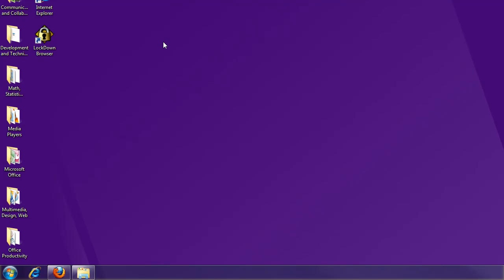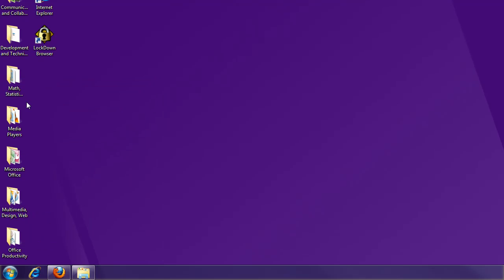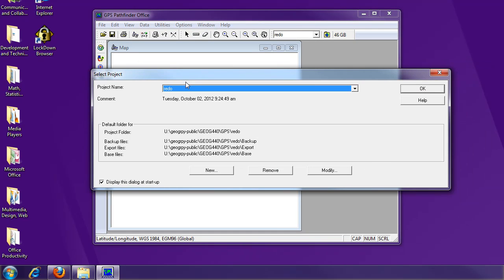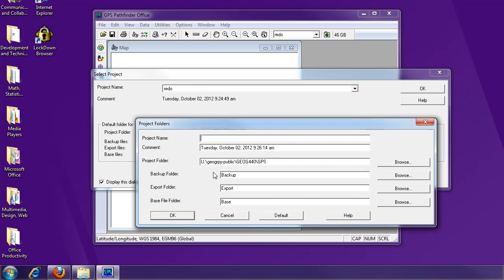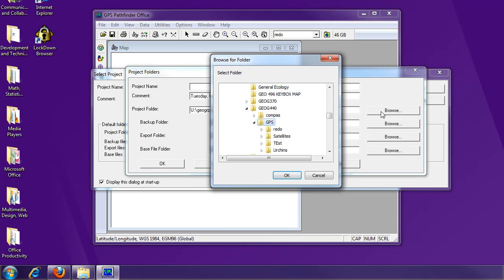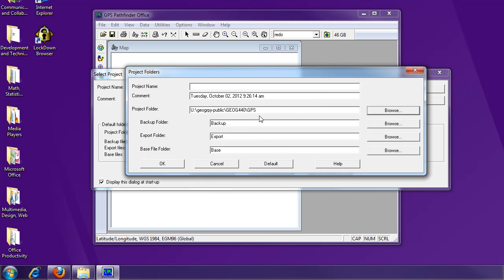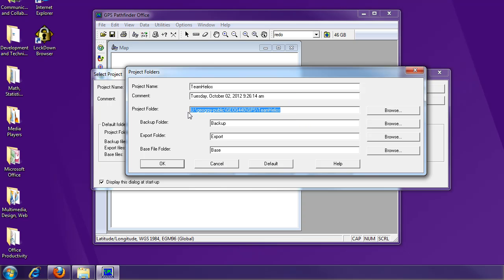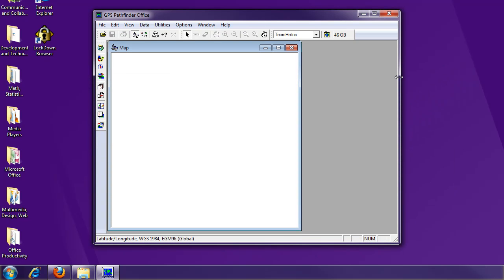Trimble - Set up Pathfinder Office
Opening Pathfinder Office and setting up a new project